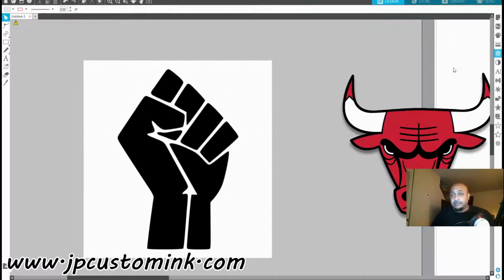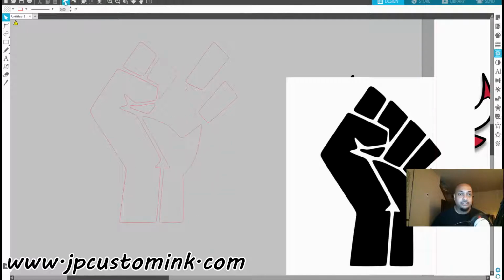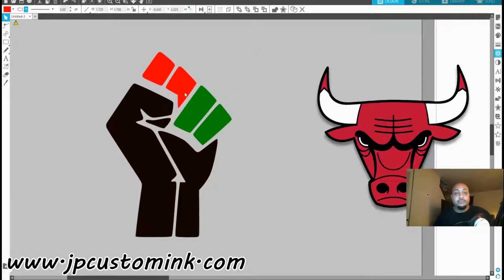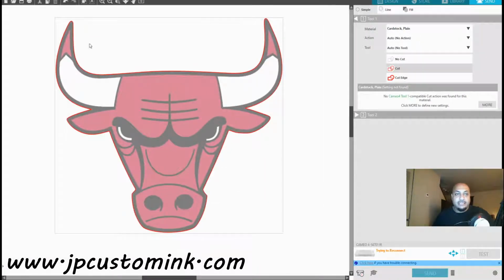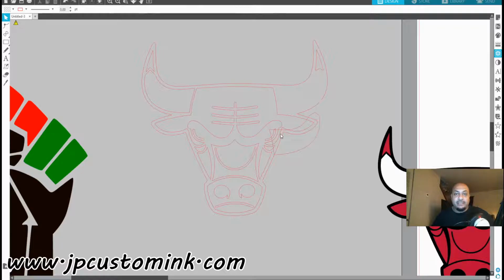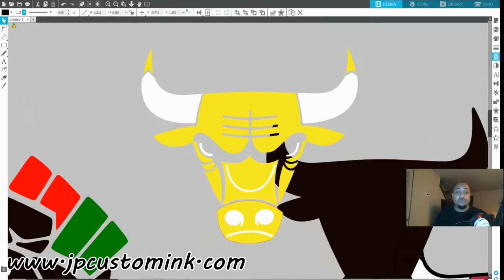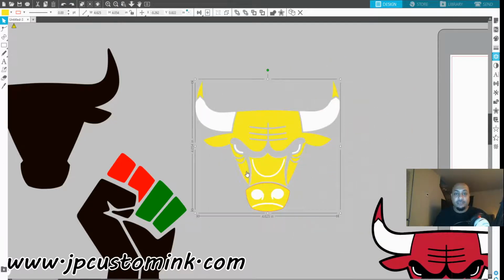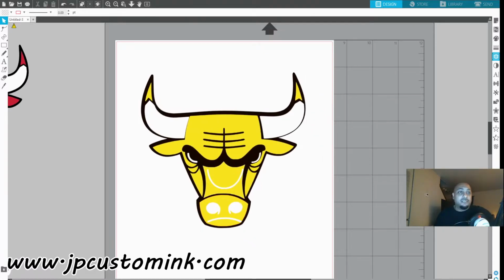How to change logo color in silhouette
Button Maker Machine
Sticker paper
Sublimation Paper

Cameo 4

Camera i use
Mic i use